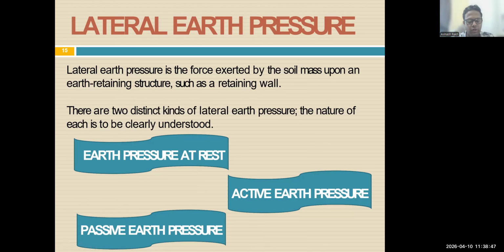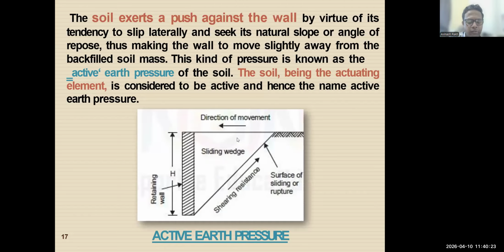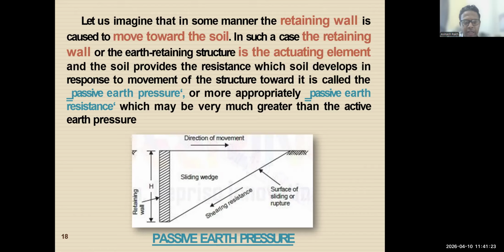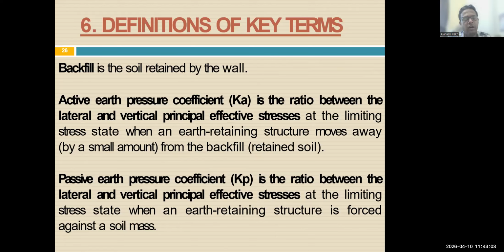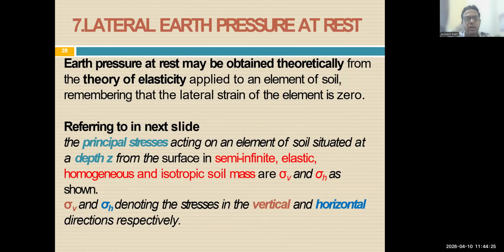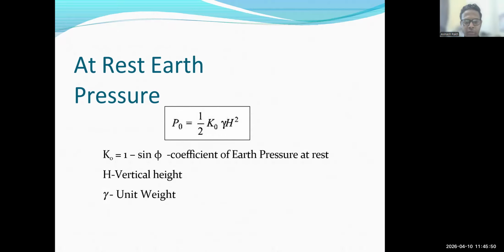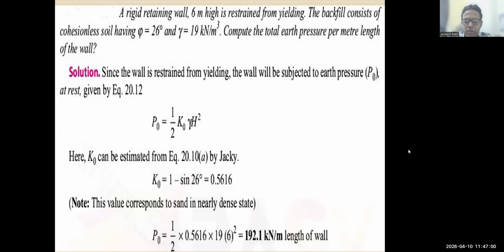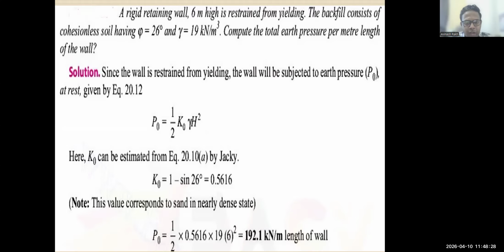Module 2 Lateral Earth Pressure